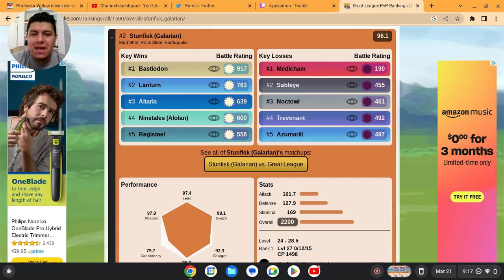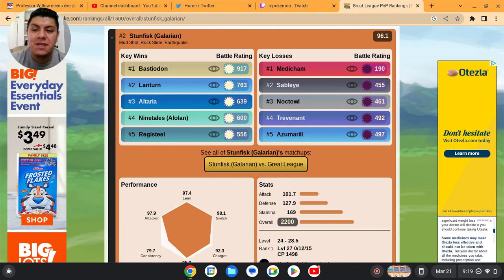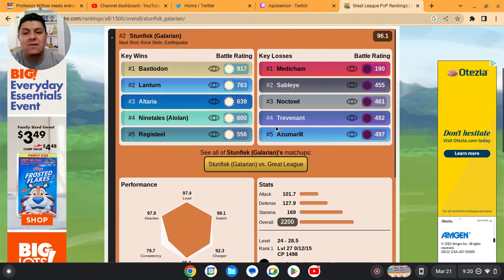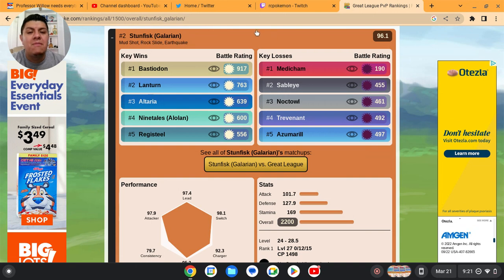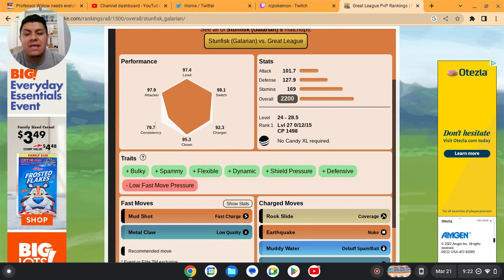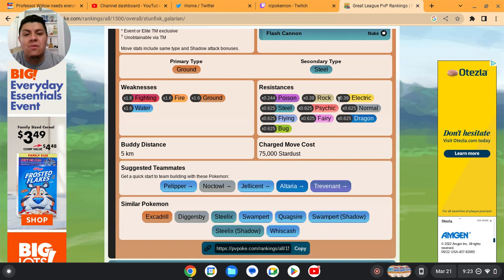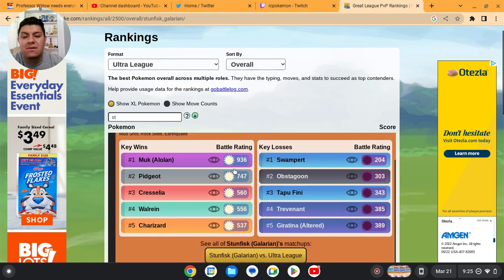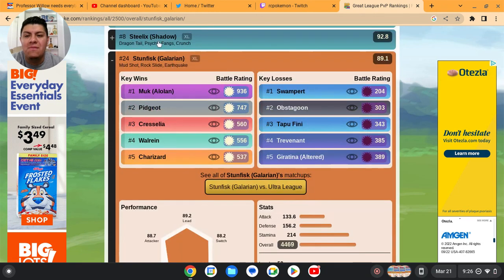the number 1 pokemon is back in the will G STUNFISK all you need to know